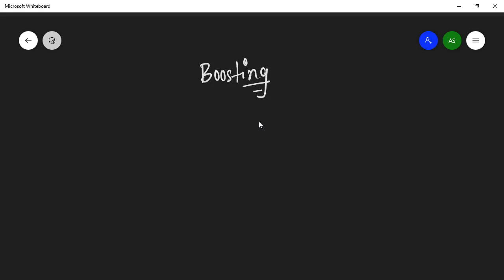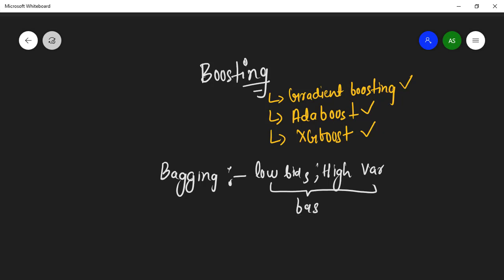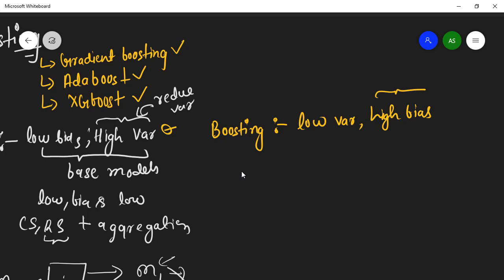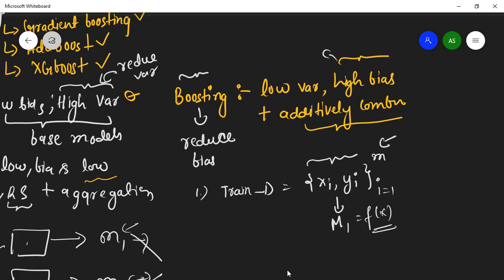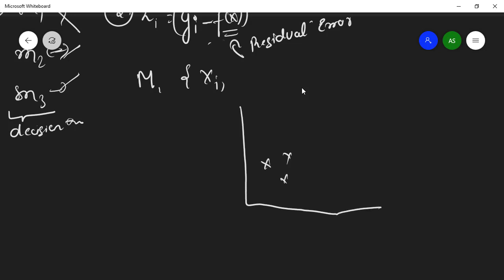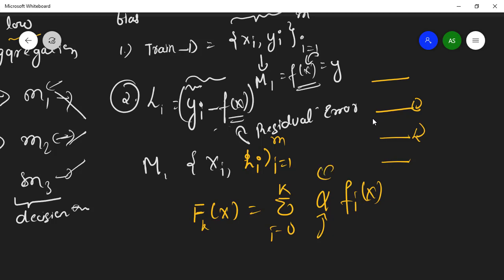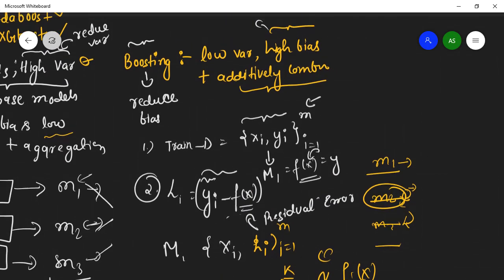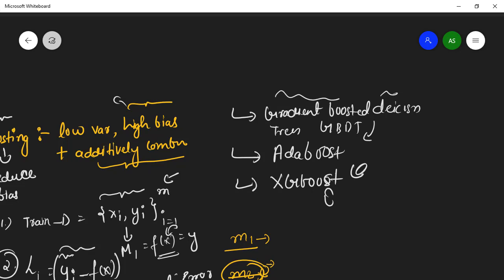#13 ( Boosting Part - 1 ) || Section - 10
Hi Everyone, This is the 11th lecture which will give you in-depth intuition behind Stacking and It's Implementation this video is under section-9, Watch this video and ask your question below.